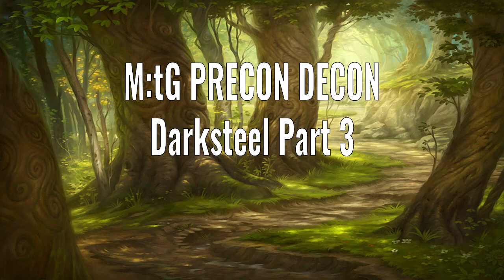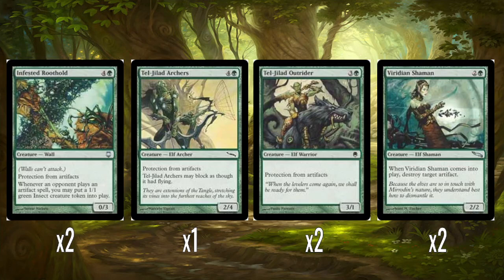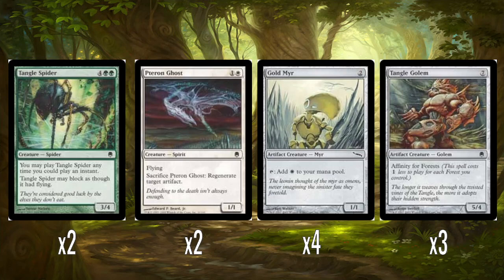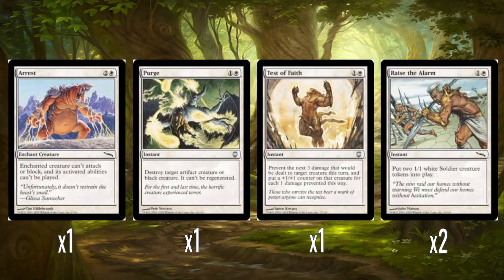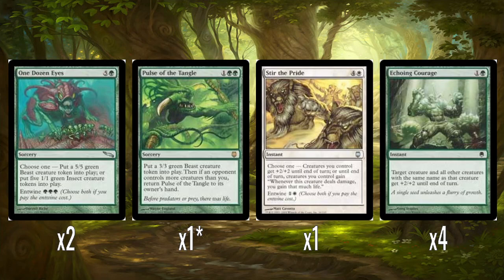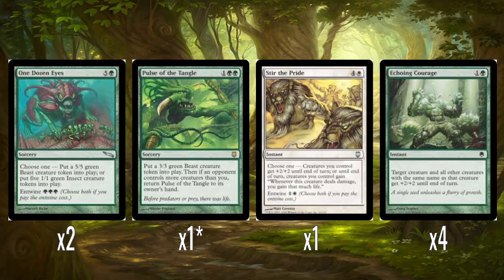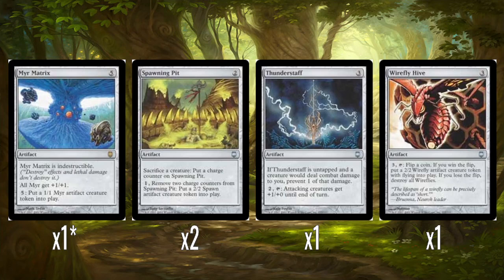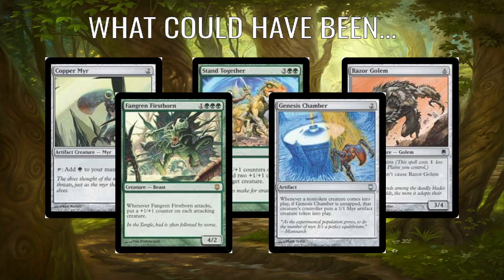M:tG Precon Decon - Darksteel Part 3: Swarm and Slam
Nostalgic ramblings about preconstructed theme decks from Magic: the Gathering's history. In this video, I look at Swarm and Slam from the 2003 Darksteel expansion.

Card images courtesy of Gatherer, I do not own or claim to own any of the art assets used in this video. Decklist format courtesy of TappedOut.